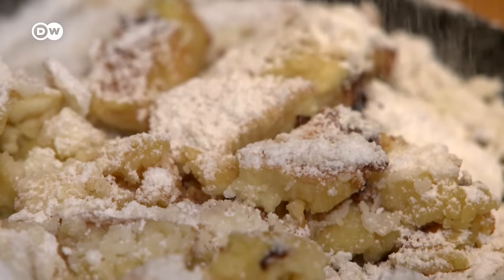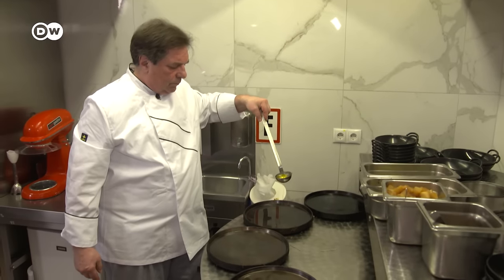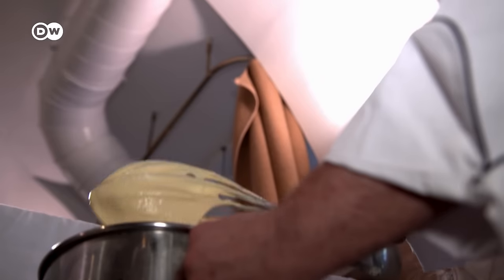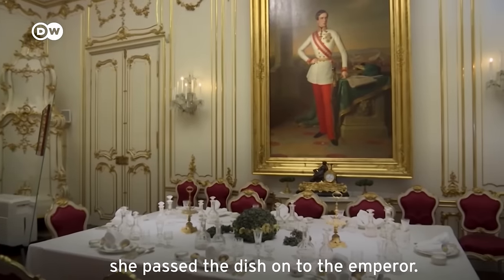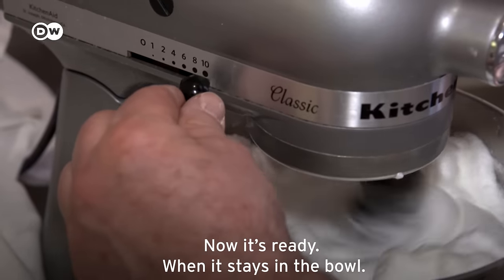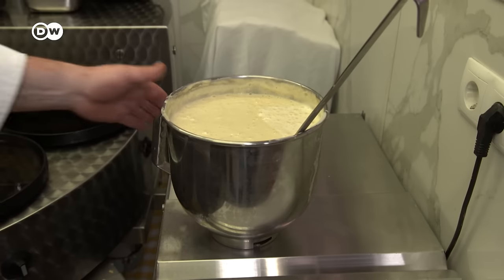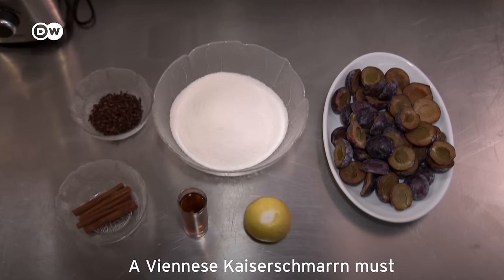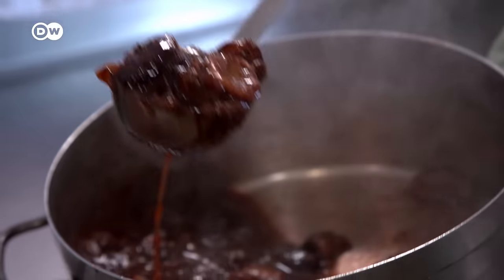Kaiserschmarrn: How The Original Austrian One Is Made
Kaiserschmarrn is perhaps Austria's most popular dessert – and rightly so!
There are various legends around its origins, but they all agree on one thing: The name refers to Kaiser Franz Joseph I.

His wife, Empress Elisabeth – known to most as Sisi – was reportedly the first person to be served Kaiserschmarrn. We traveled to the Austrian capital of Vienna to find out how the imperial dish is prepared.

RECIPE

Kaiserschmarrn:
270g flour
40g sugar
A pinch of salt
8 eggs
400ml milk
50g clarified butter (for the pan)
A pinch of powdered sugar for sprinkling

Plum roast:
800g plums
144g sugar
120ml water
1 stick of cinnamon
4 cloves
lemon peel (grated)
Preparation

Kaiserschmarrn:
1. In a bowl: mix flour, sugar, salt, and 5 eggs. Add the milk, beat until smooth and thick.
2. In another bowl, beat the whites of 3 eggs, a pinch of salt and sugar and whip to a firm peak. Then fold it into the thick batter.
3. Heat the clarified butter in a large, shallow pan so that it is very hot. Slowly pour in the batter. Using a spatula, make sure it turns brown on both sides.
4. Then bake the pan in a preheated oven at moderate heat (hot air approx. 180°C) for 10-12 min. until the Kaiserschmarrn is light golden brown.
5. Then remove the pan from the oven and tear the finished dough into irregular pieces with two forks.

Stewed Plums:
1. Bring water to a boil with sugar, the cinnamon stick, cloves, the halved, pitted plums, and some grated lemon zest, stirring, then continue to boil gently, about 20 minutes. The plums should not have broken down yet – they shouldn’t be mushy!
2. Fill small jugs with stewed plums.
3. Arrange the Kaiserschmarrn on plates, sprinkle with powdered sugar and serve with the stewed plums.